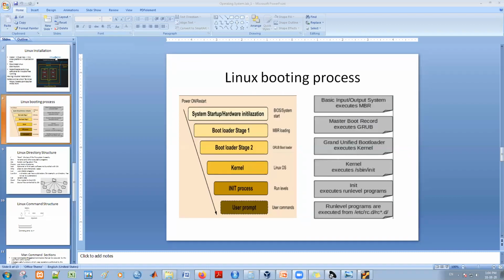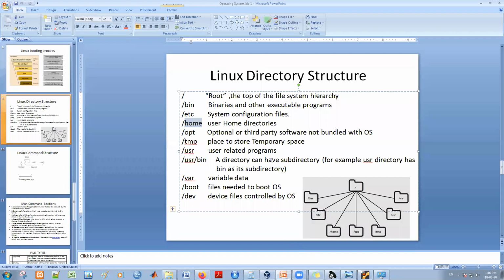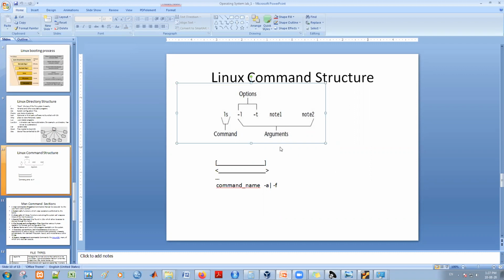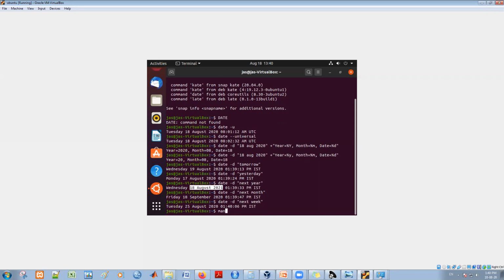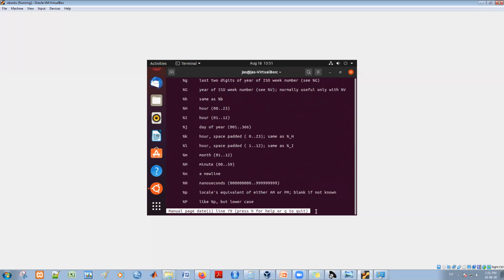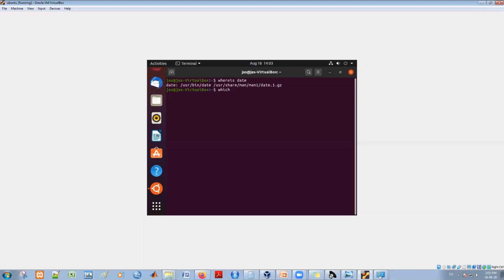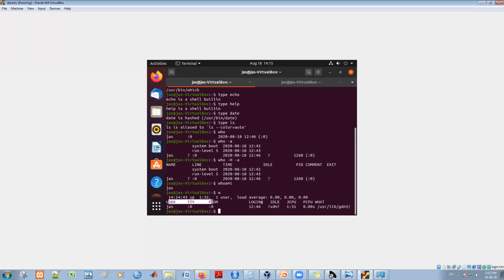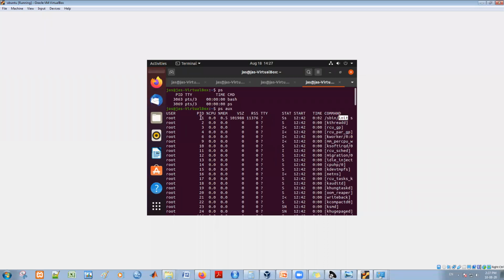linux basic commands 1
Dear students, please find the zoom video for basic linux commands_1 for your future reference. Best wishes.